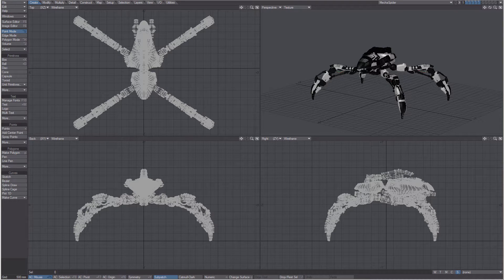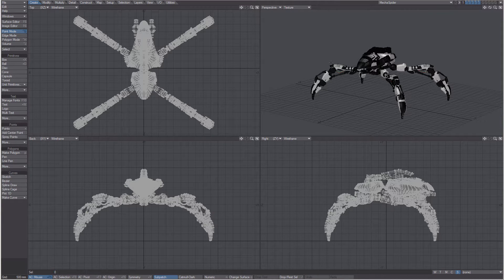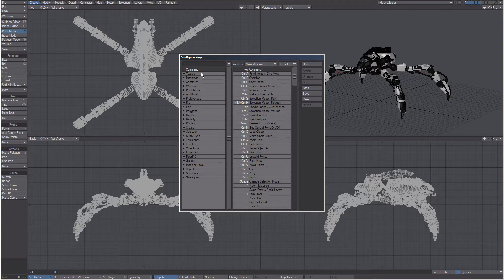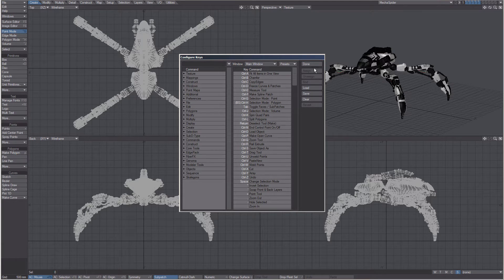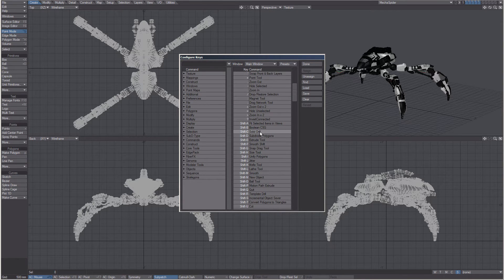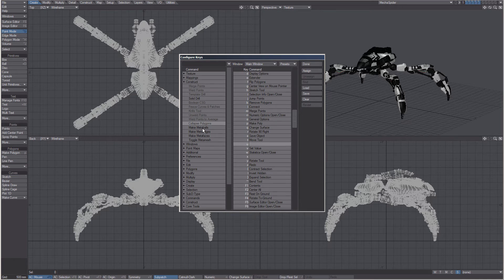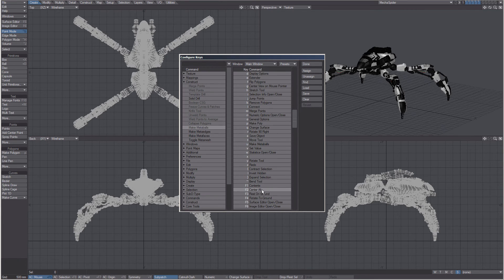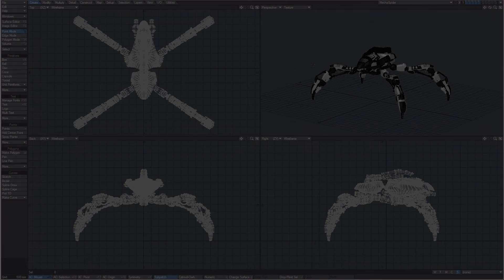Quick Start Video: Creating Hot Keys in LightWave 3D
Deuce Bennett shares tips on keyboard customization for LightWave 3D.